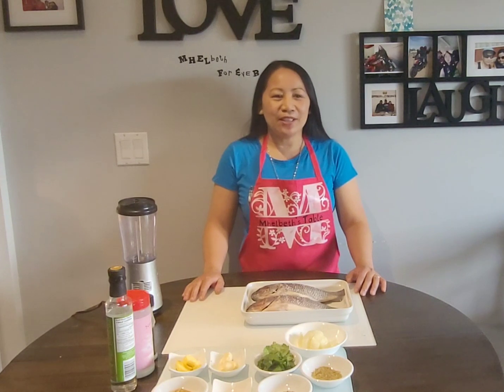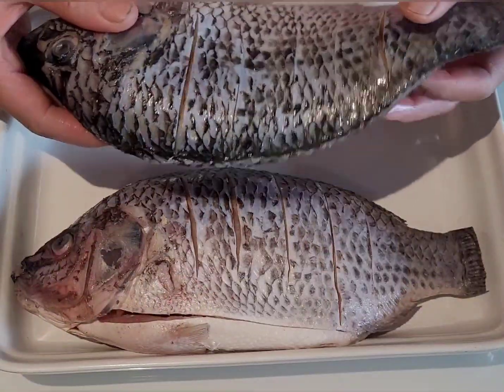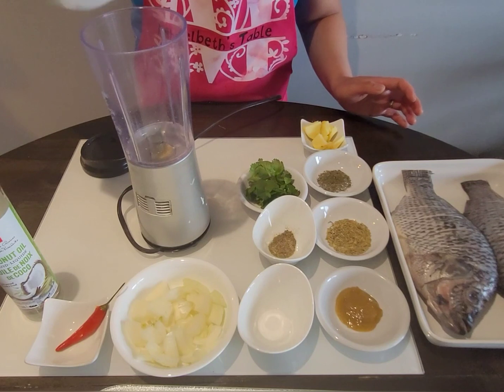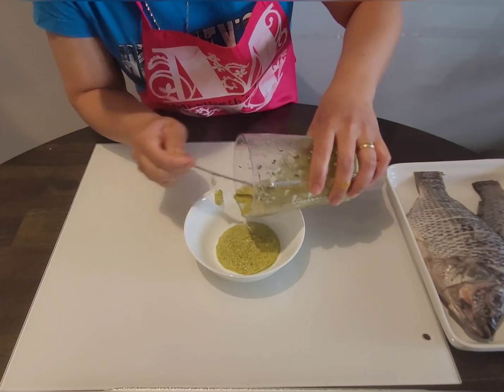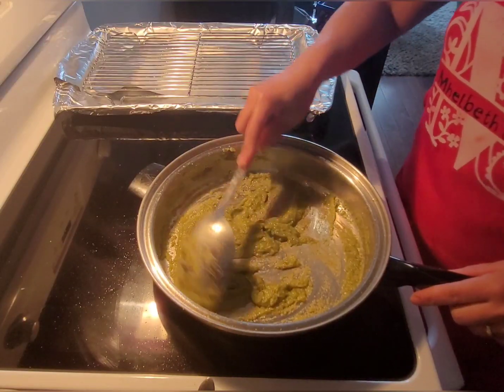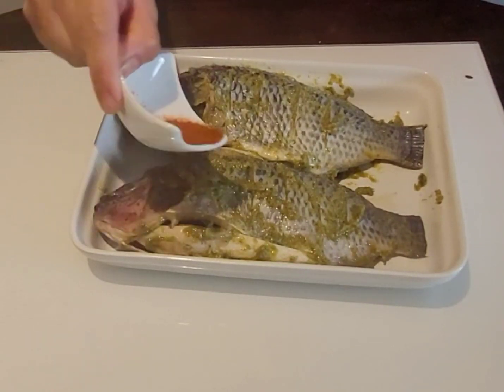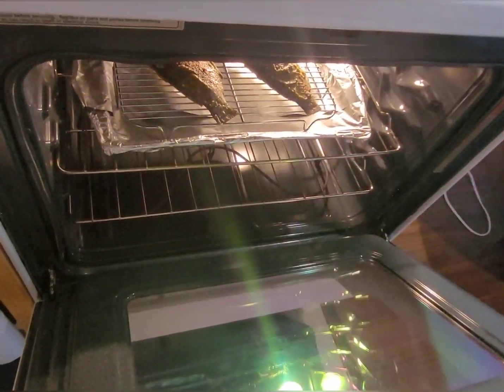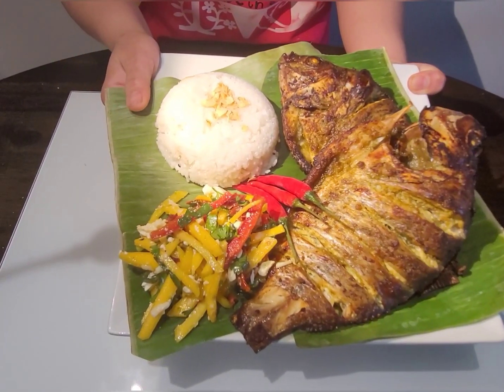HEALTHY WAY of COOKING TILAPIA!!! MAPAPA ExTRA RICE ka Sa SARAP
Healthy way of Cooking TILAPIA . This recipe is so tasty and delicious. If you want to make it more crispier you can broil 5 minutes after baking. The spices marinade makes the fish juicy and soft inside but crispy outside.

Mhelbeth’s Table